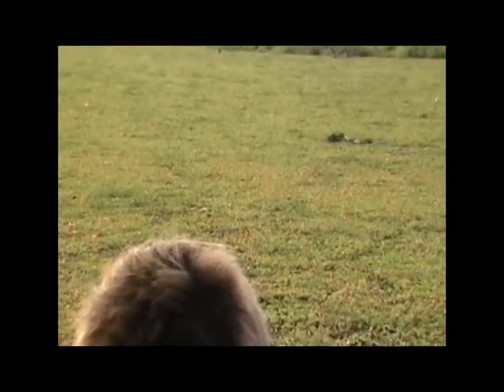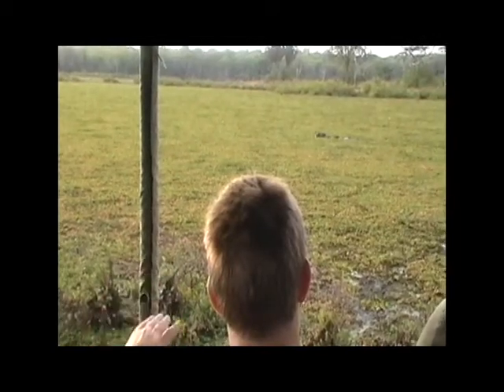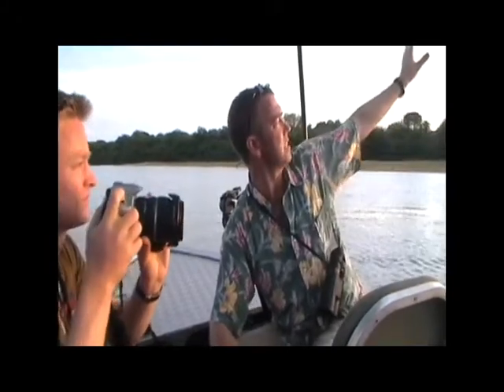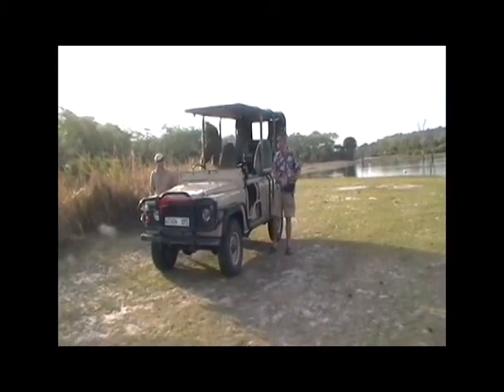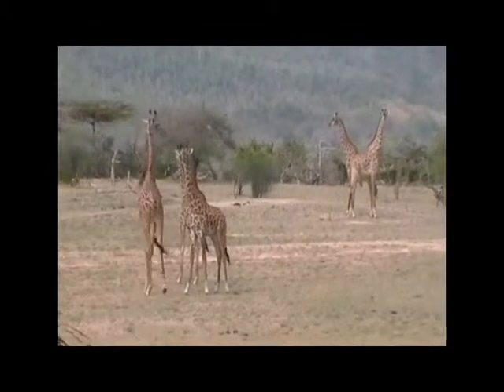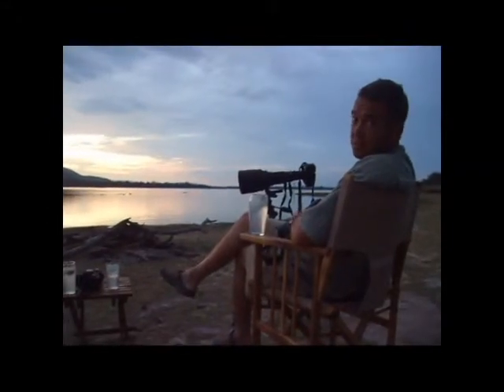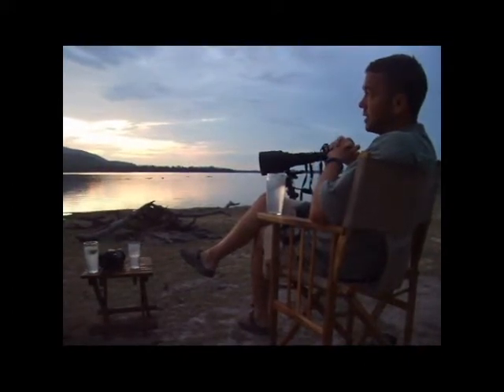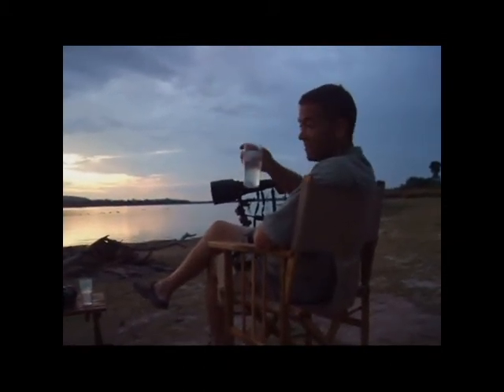Capture Safaris Photographic Workshop with Paul Joynson-Hicks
Learn more about your photography on a Capture Safaris photo tour, led by renowned African photographer Paul Joynson-Hicks.